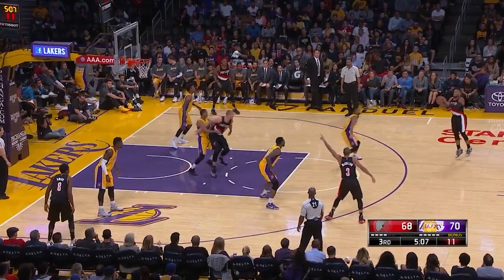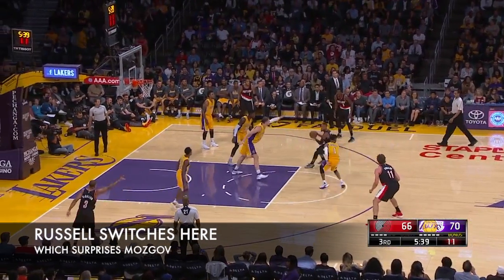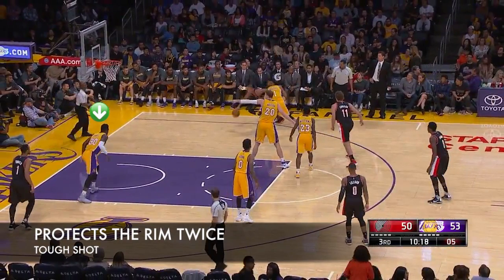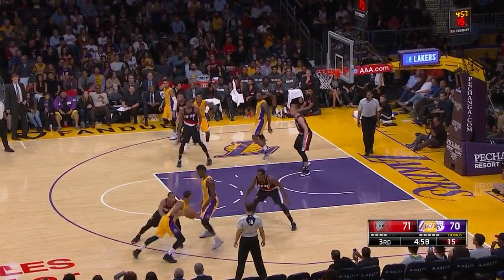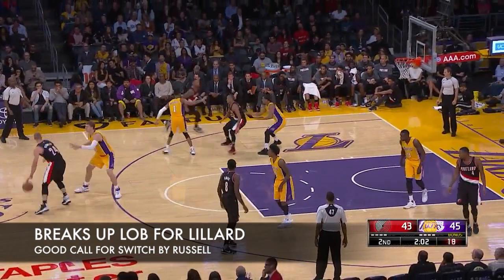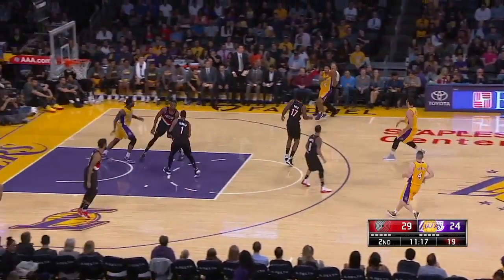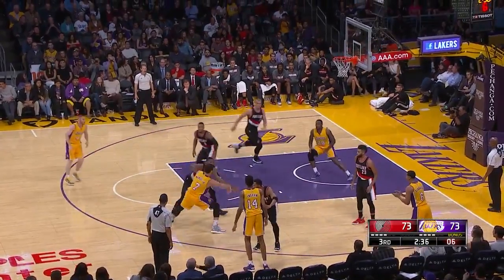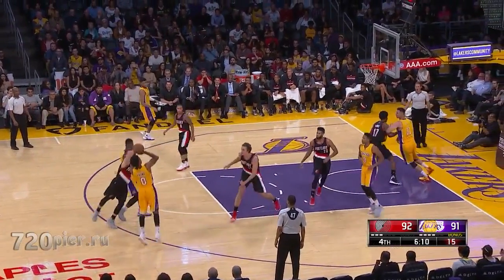Game Analysis, 10/11/16: Trailblazers 109, Lakers 106